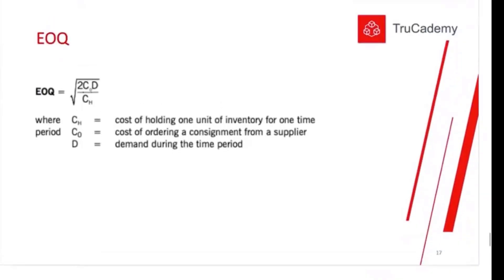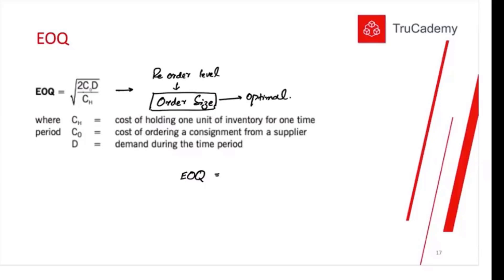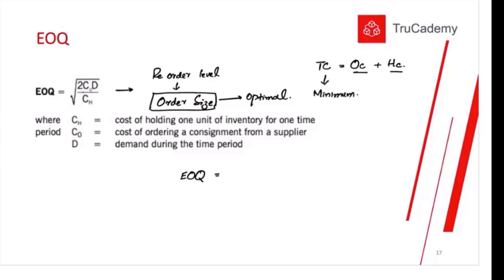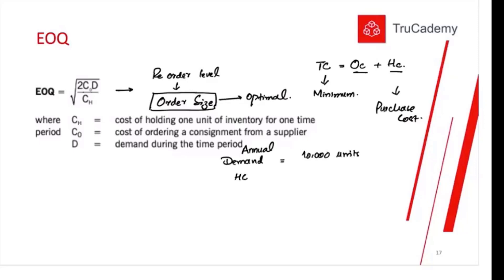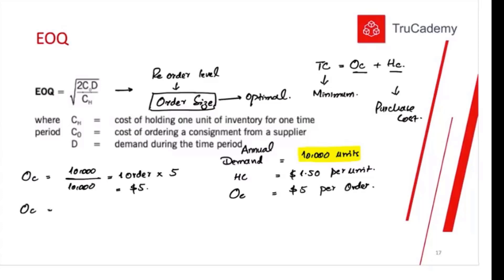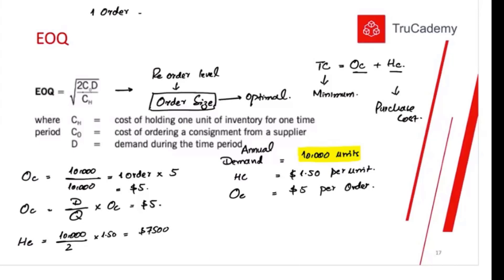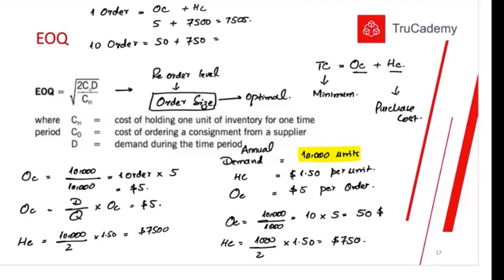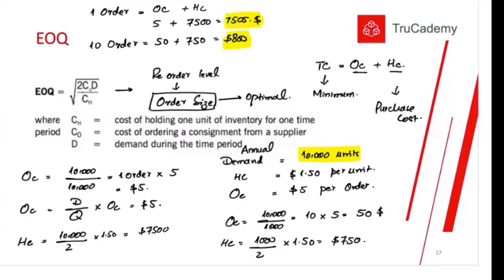ACCA FIA FD MA2 How to Calculate EOQ (Economic Order Quantity) l Lecture # 31 l English Session l